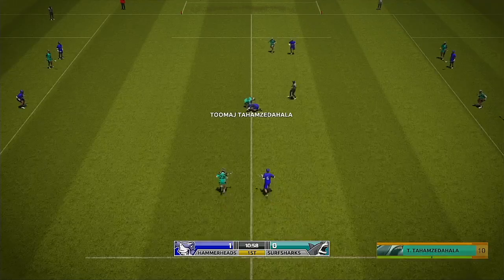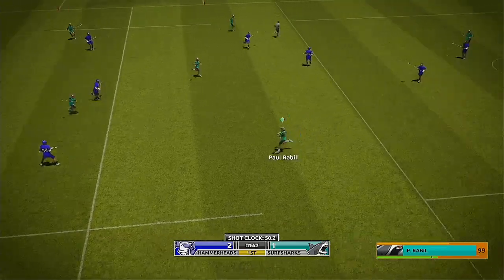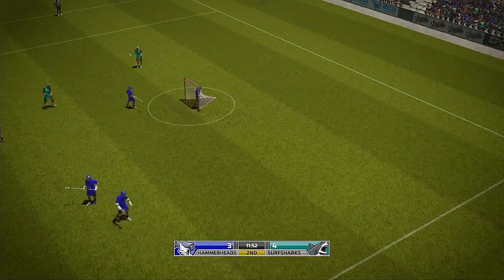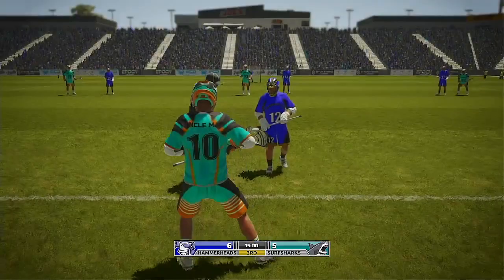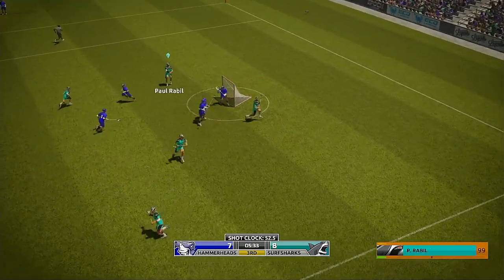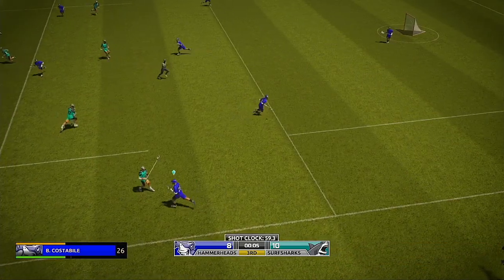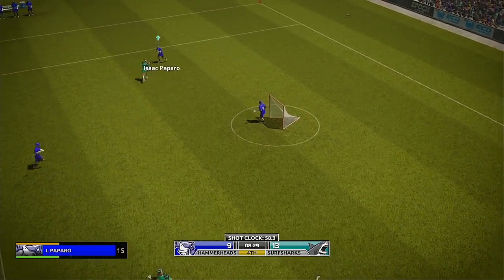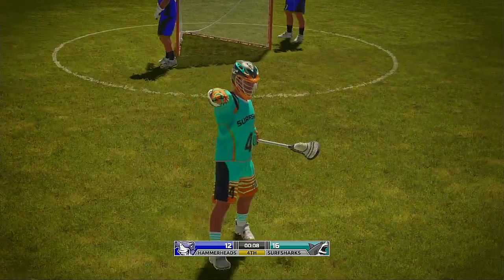259 ULL 2024 Season Week 2 San Diego Hammerheads @ Los Angeles Surfsharks